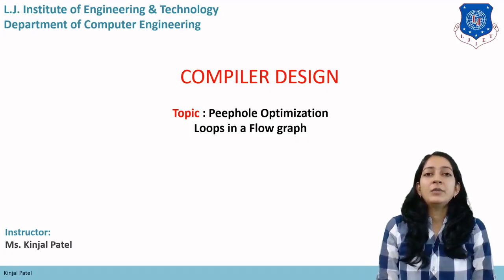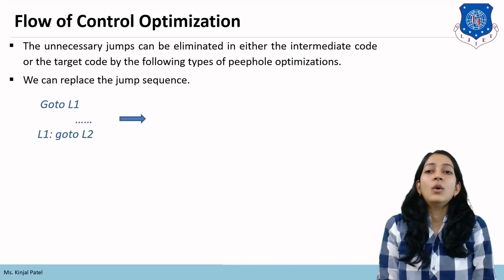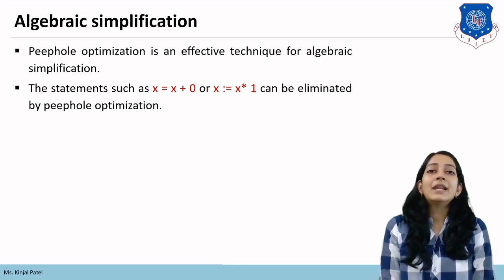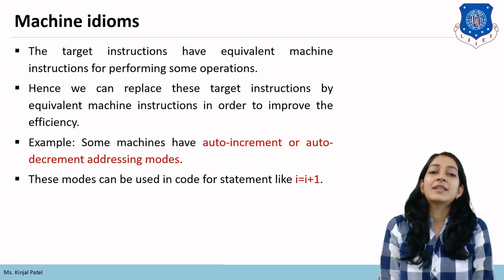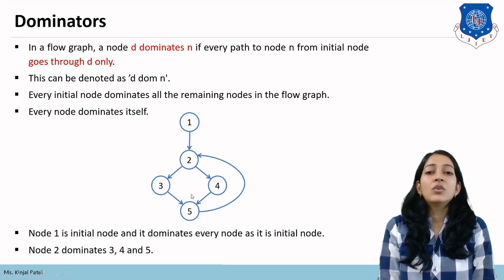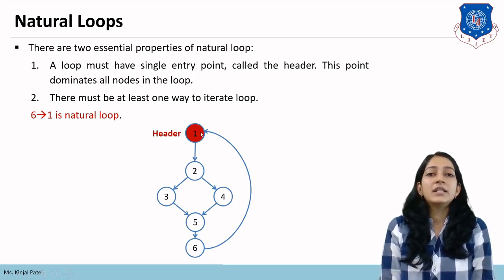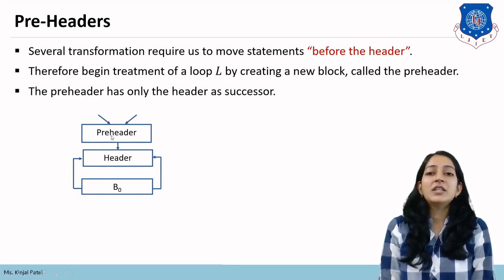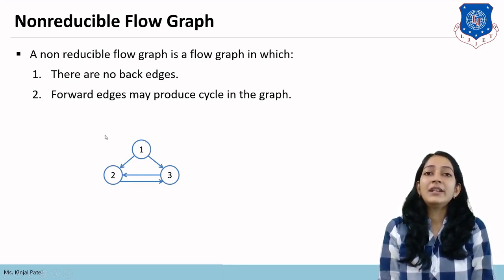Lec-40_Peephole optimization and Loops in a flow graph| Compiler Design | Computer Engineering